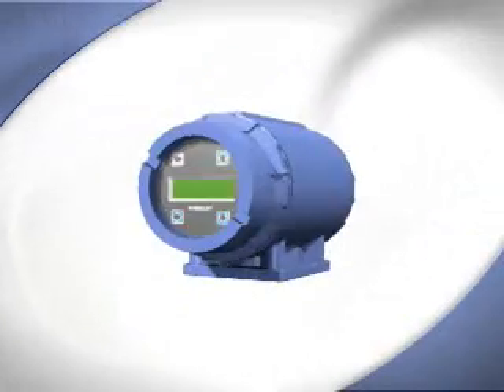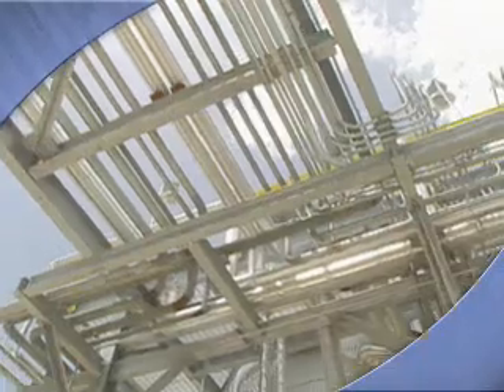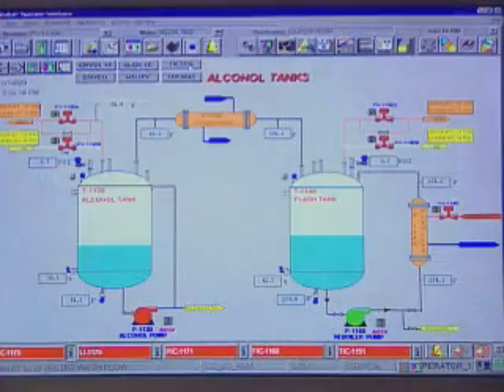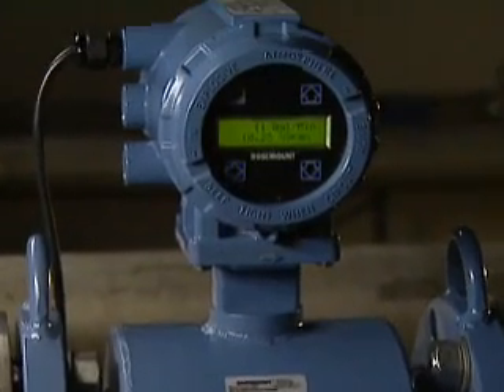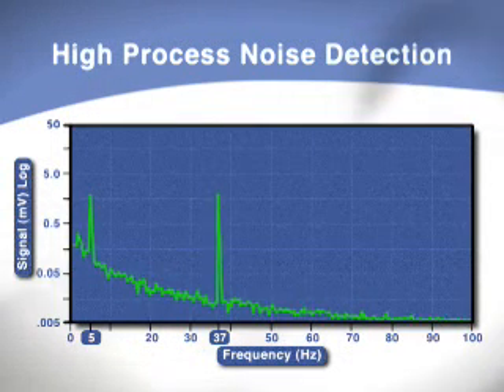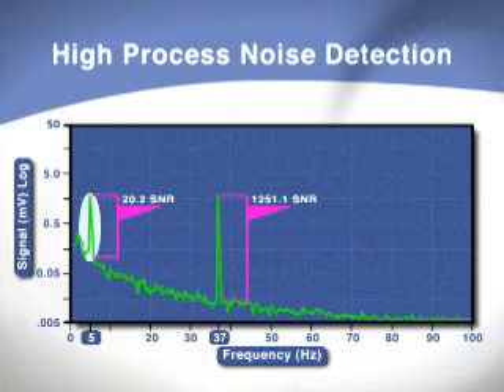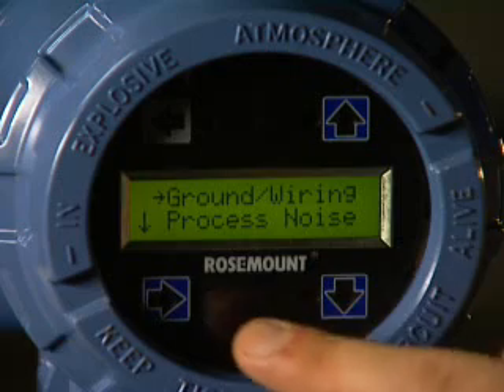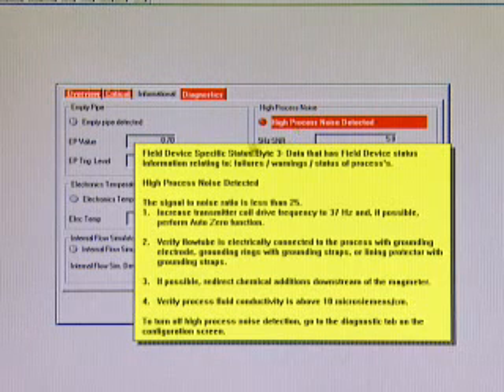Rosemount 8700 High Process Noise Diagnostics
Rosemount magnetic flow meter technology with High Process Noise diagnostics and selectable coil drive frequency options optimize process control in noisy applications.